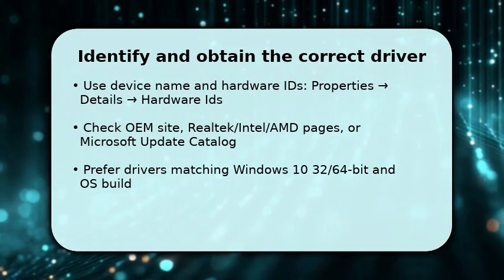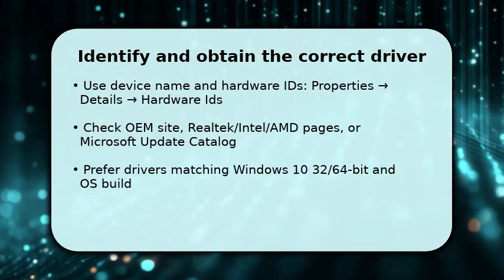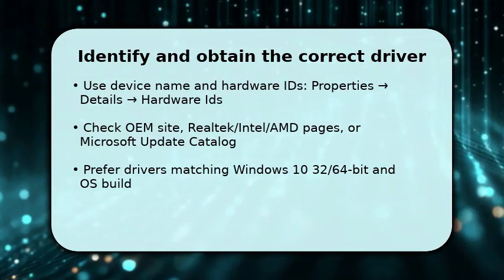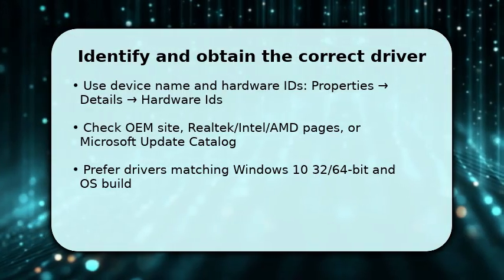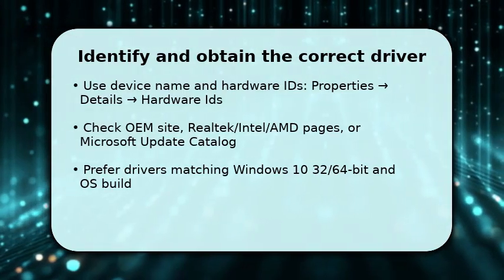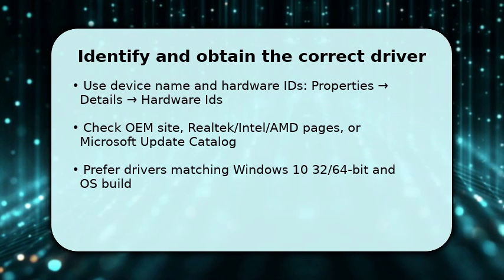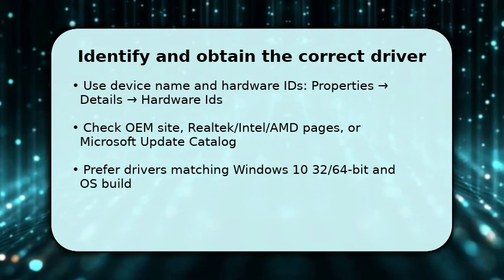How to Find Audio Driver Windows 10 - Full Guide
Discover the essential steps to locate and install audio drivers on Windows 1носит. This comprehensive guide covers troubleshooting common issues, identifying your device's model for accurate driver search, using Device Manager effectively, downloading from Microsoft or third-party sources, and ensuring a seamless sound experience.

audio drivers, Windows 10 audio installation, Device Manager guide, sound troubleshooting Windows 10, downloading audio drivers for PC